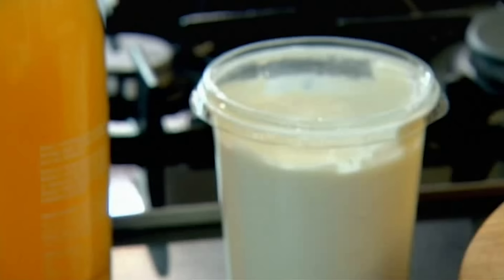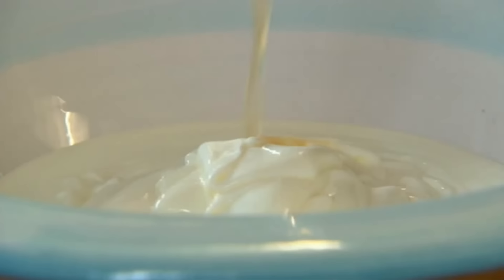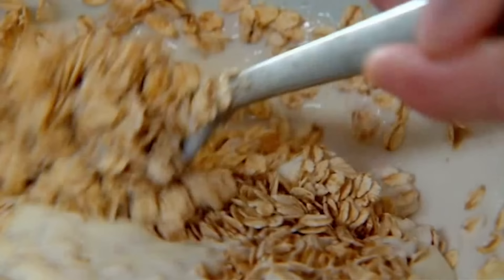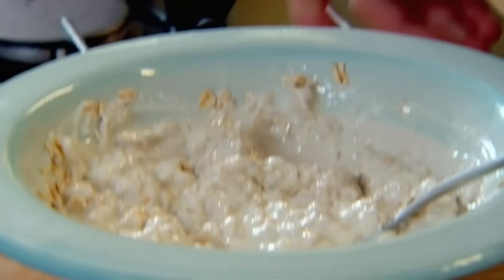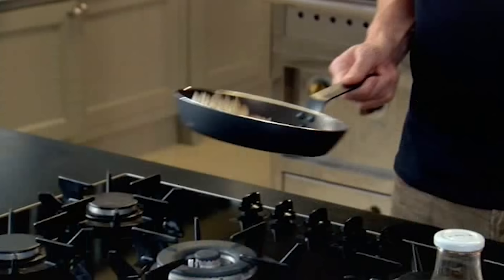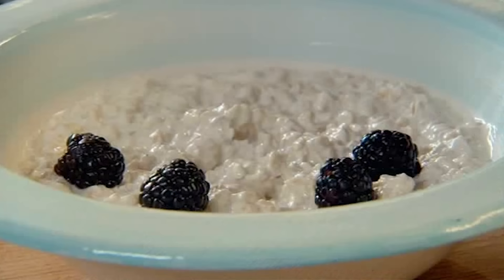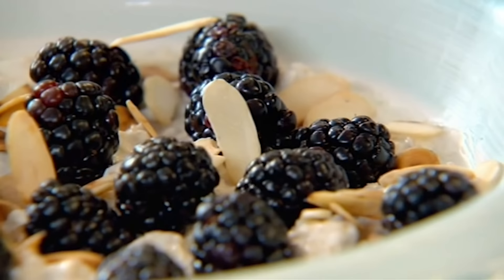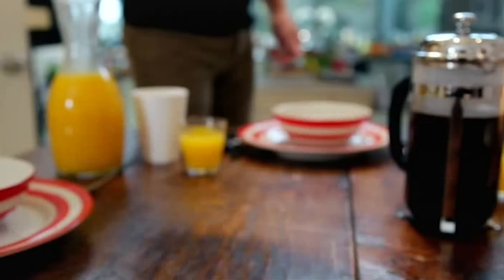Gordon Ramsay's Bircher Muesli Recipe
Another way to start off your morning.